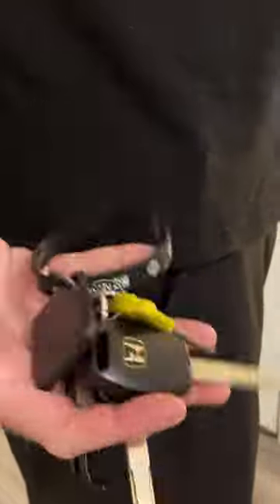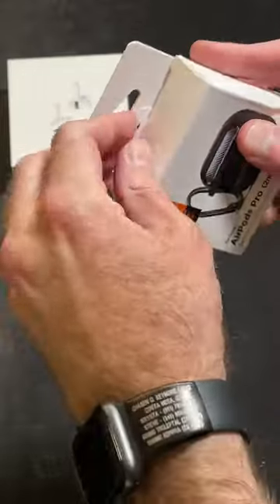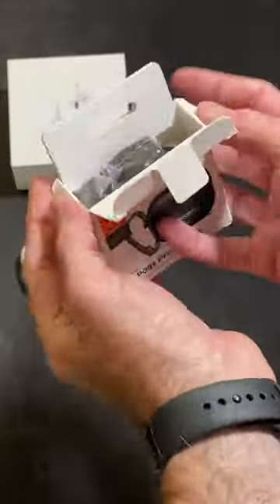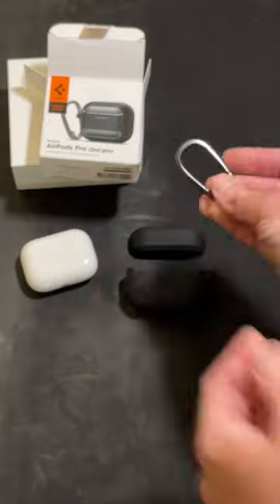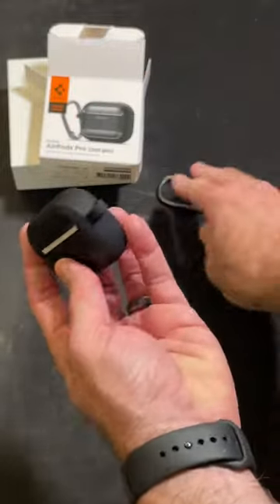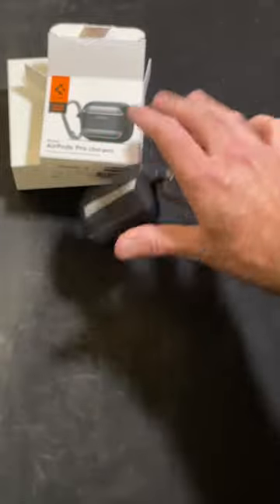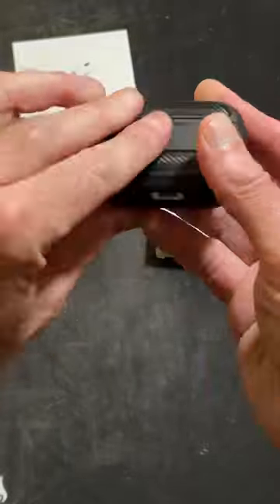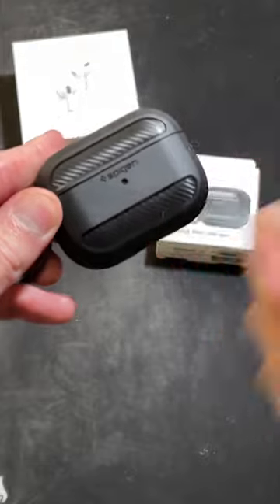AirPods Pro Spigen Rugged Armor 💪 // Unbox & Relax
Spigen AirPods Pro Rugged Armor Case // Unbox & Relax